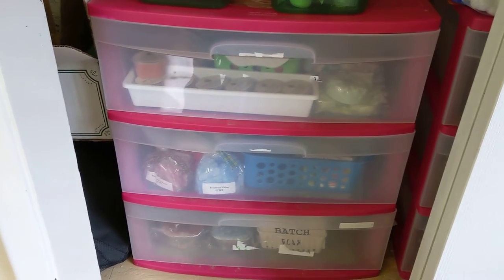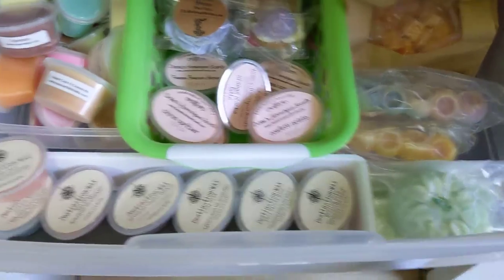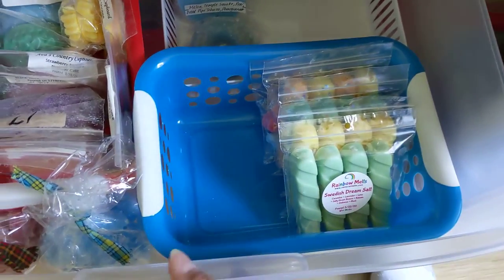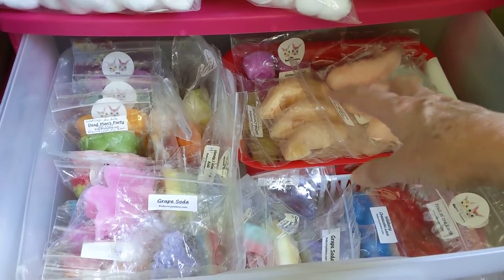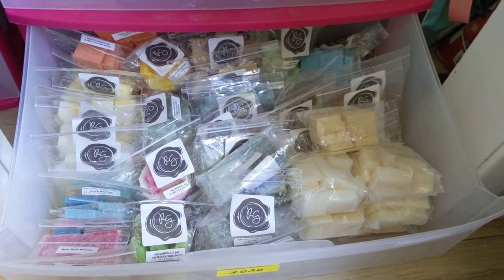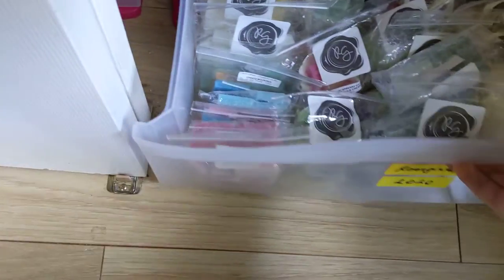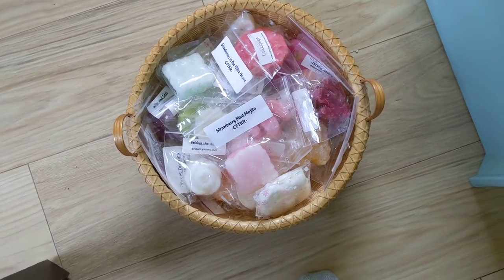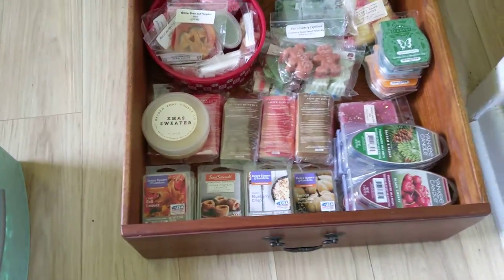Scented wax collection update July 2020